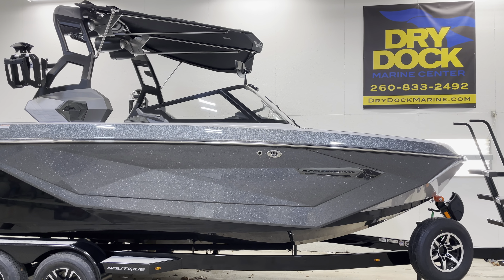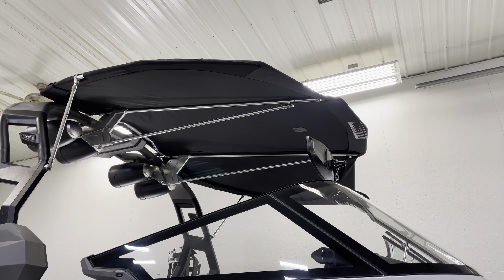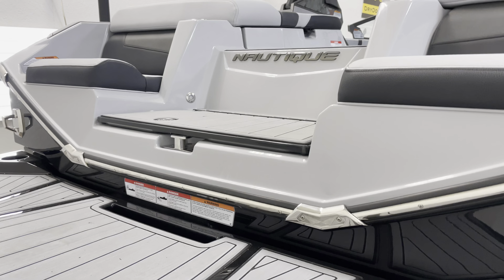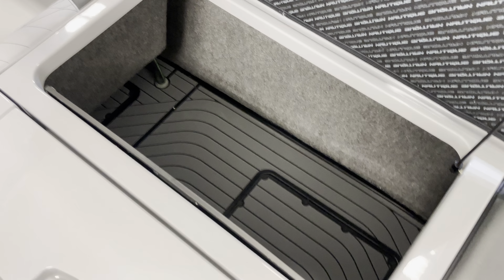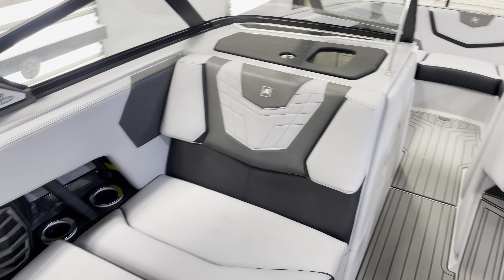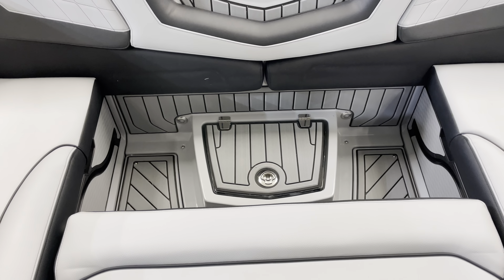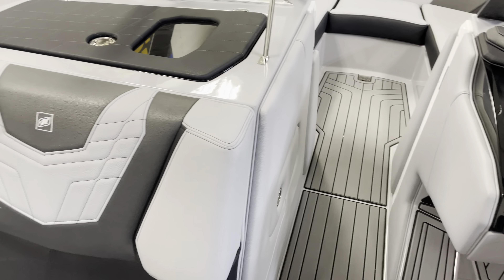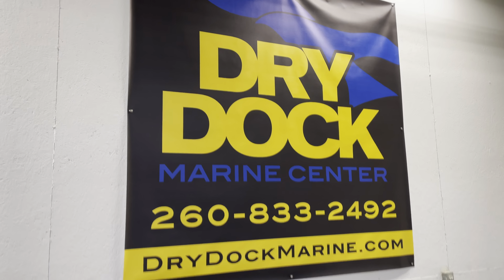2021 Nautique G23 Anthracite Metal Flake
The Nautique G23 has been redesigned for the 2021 model year! Styling, functionality, and performance are better than ever!.